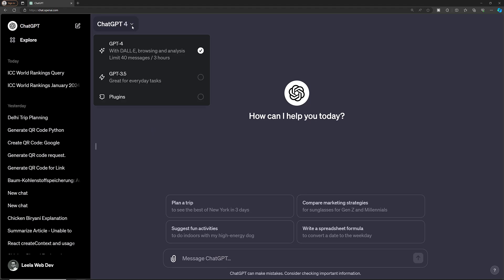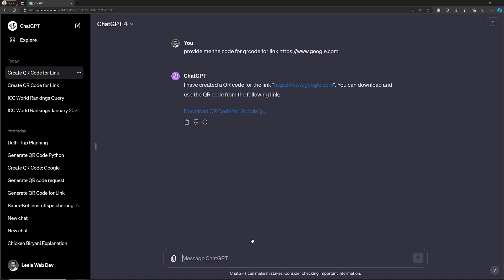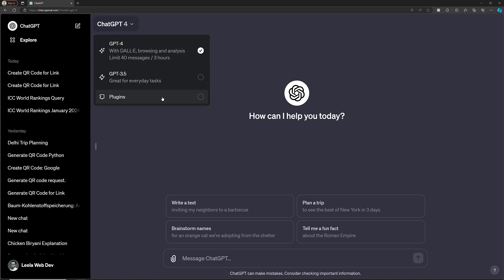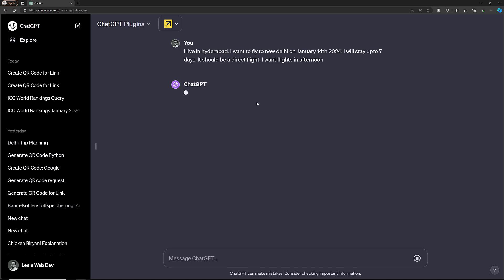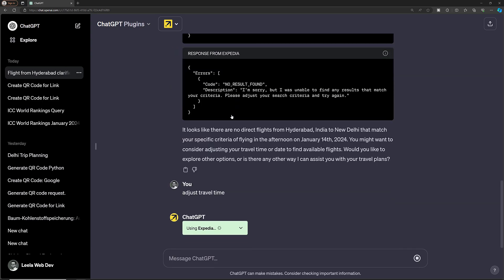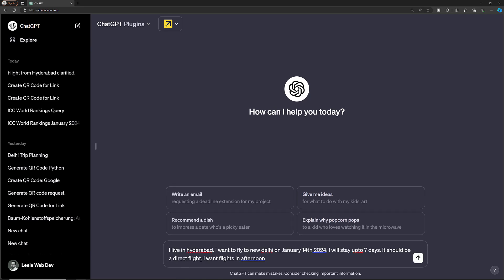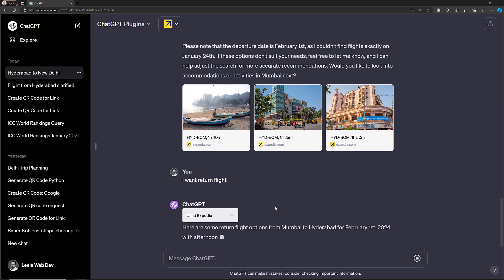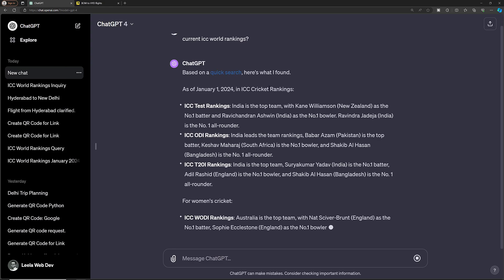3. Chatgpt Plugins | How to use plugins | Chat GPT Code Interpreter. Execute code - chatgpt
In this video we will see Chatgpt Plugins | How to use plugins | Chat GPT Code Interpreter. Execute code - chatgpt